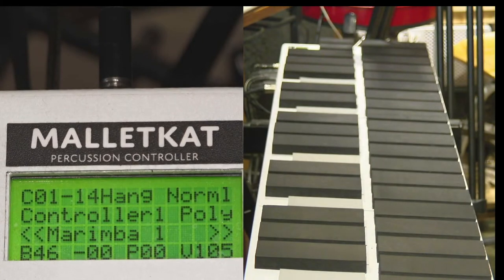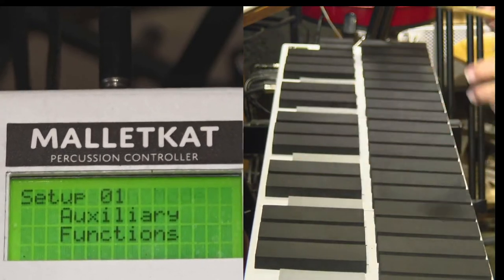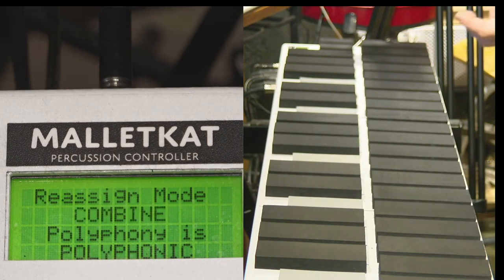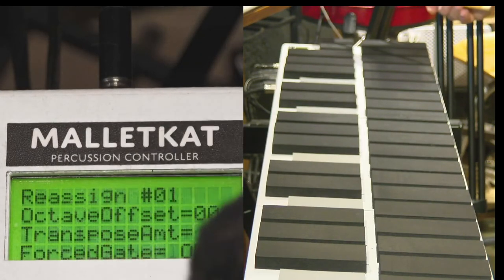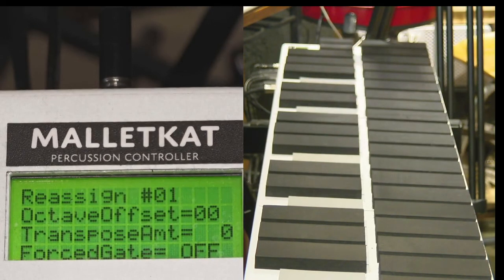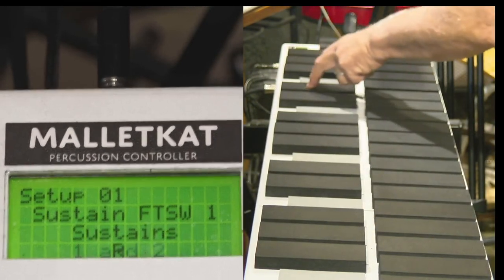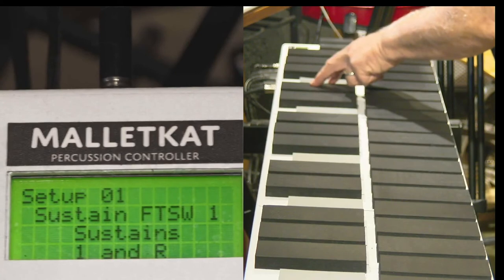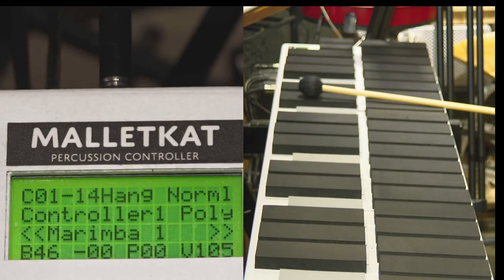Reassignment Mode in a User Kit: malletKAT Training Videos